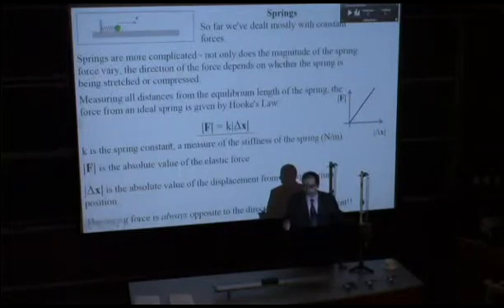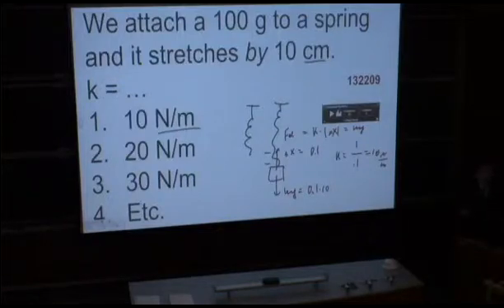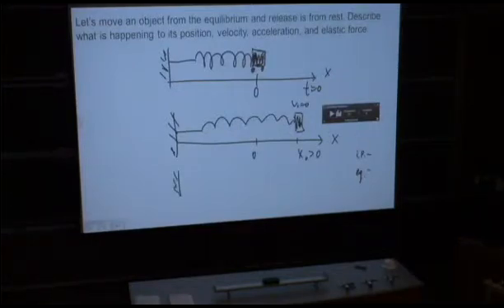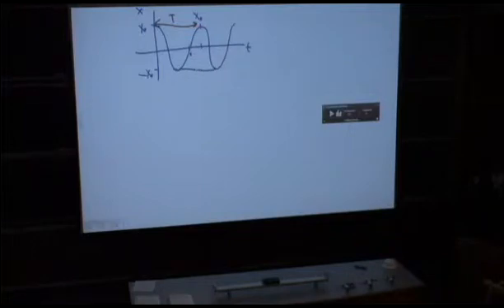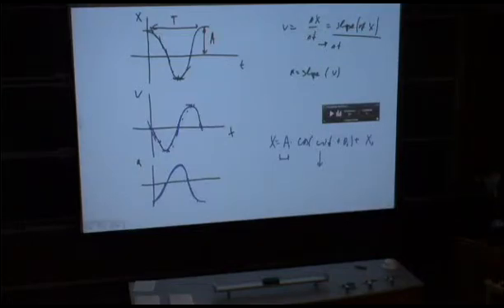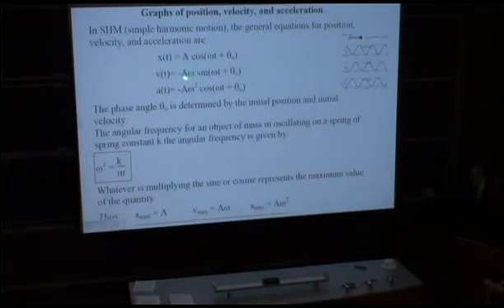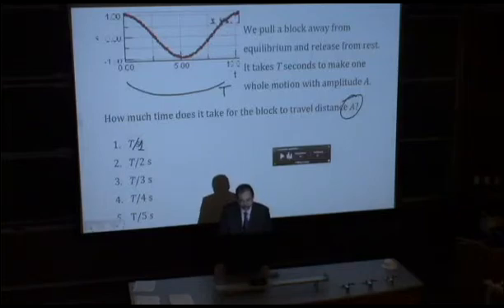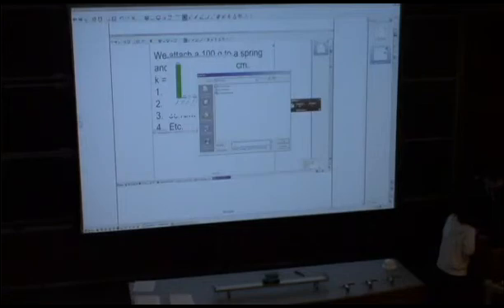Elementary Physics: Lectiure 30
SHM, simple harmonic motion, osculations, motion equation, energy